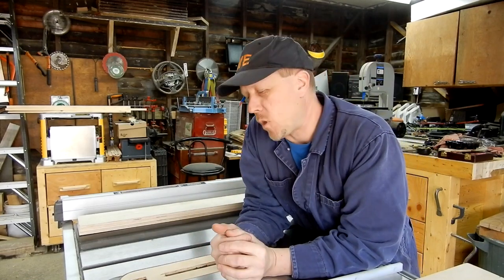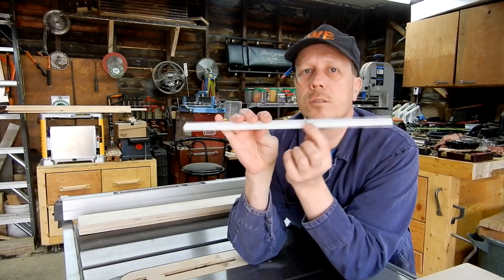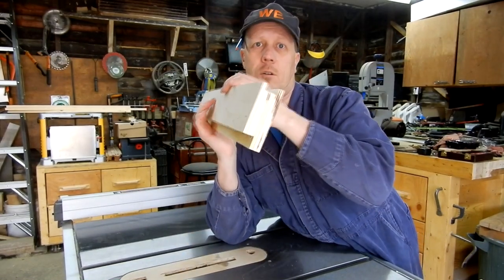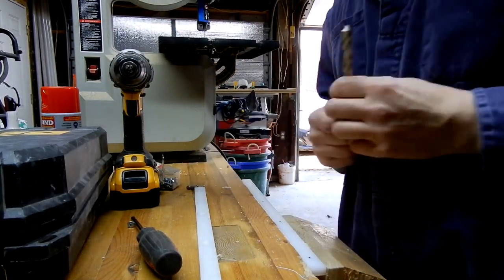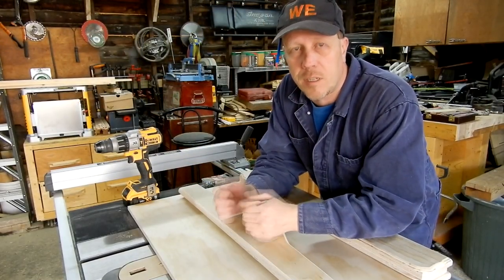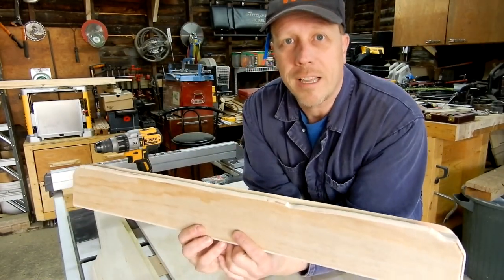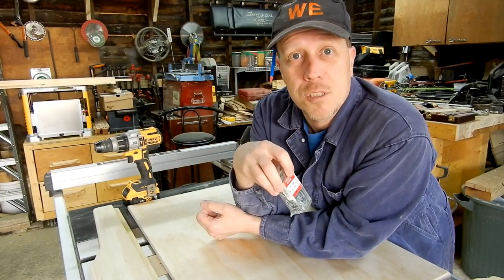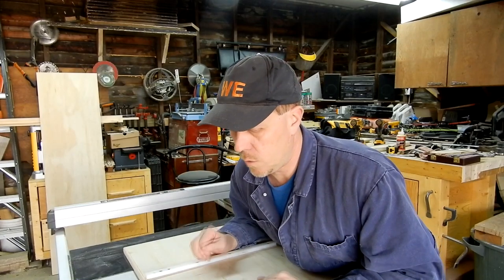How to make a Cross-cut Sled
I show you how I made my cross-cut sled for my table saw